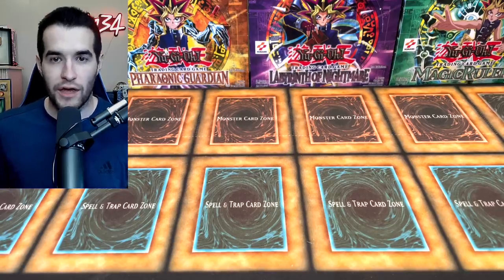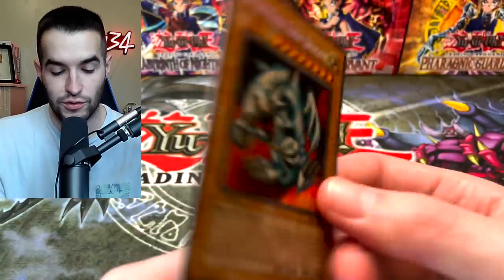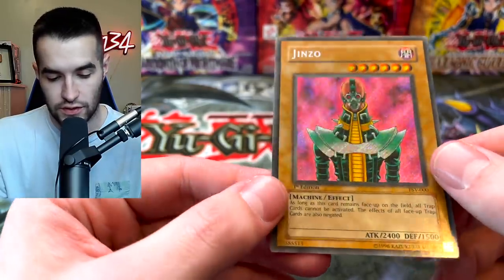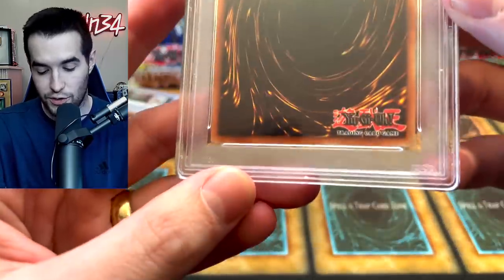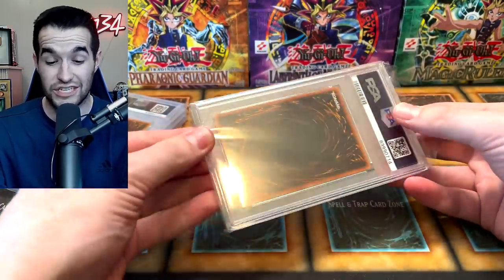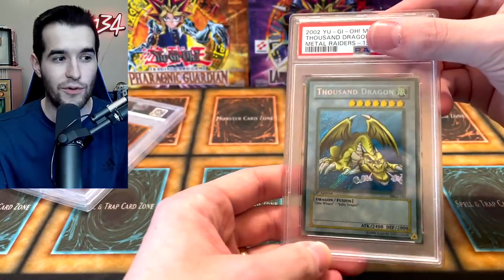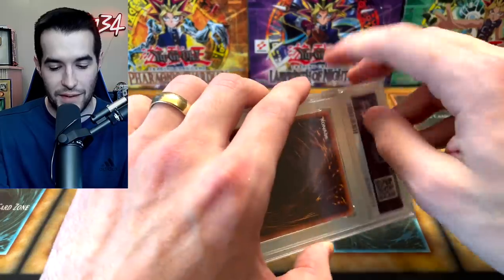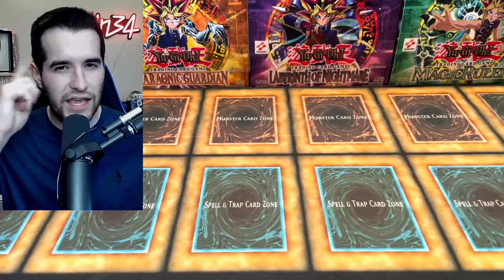PSA Graded My FADED Yugioh Cards!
➤TCGPlayer Link!